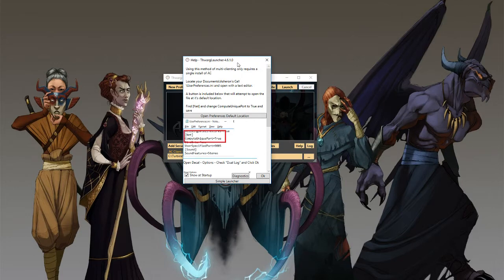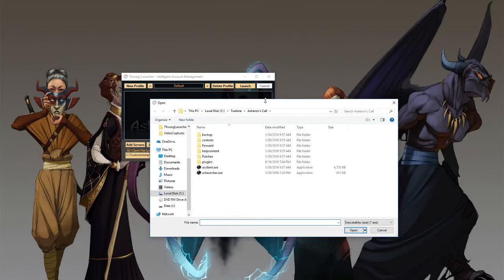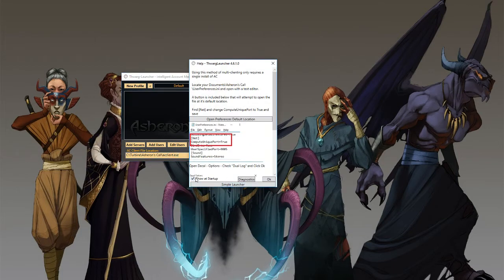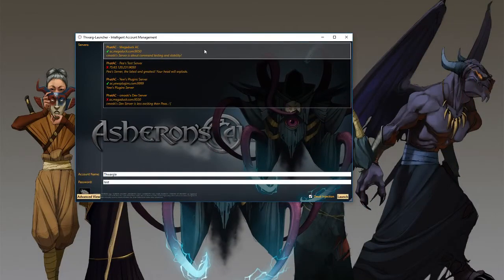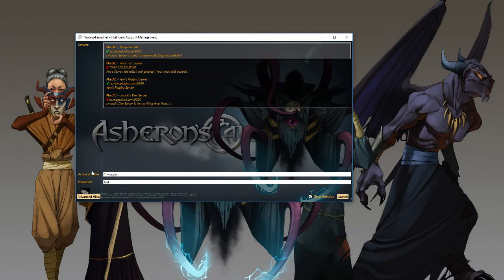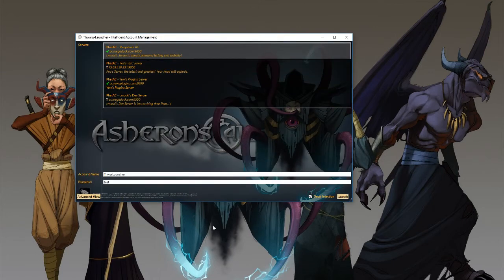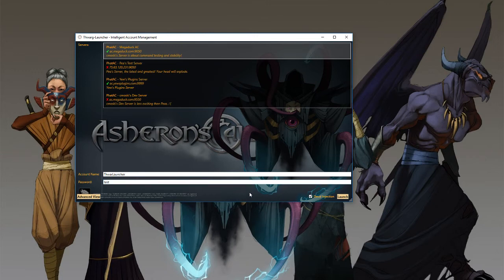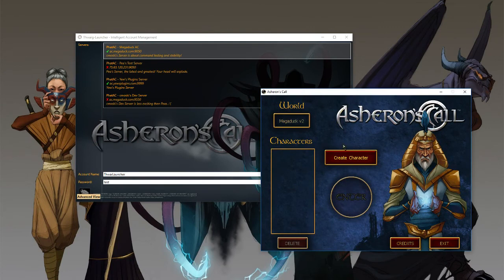ThwargLauncher Simple Launch Tutorial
This video was made by Thwargle to show how to setup the Thwargle launcher found